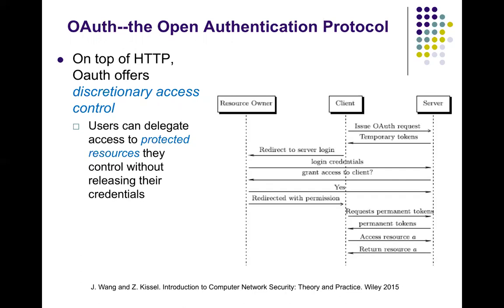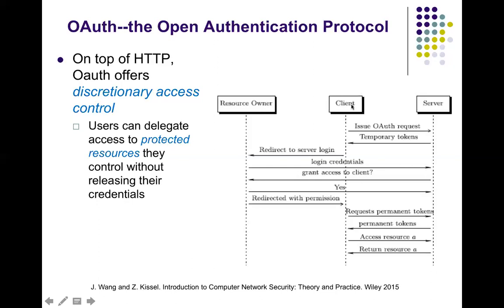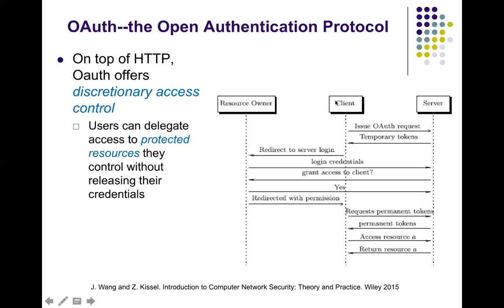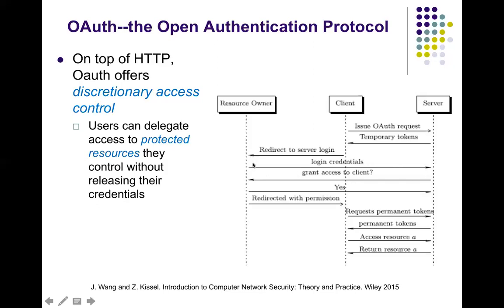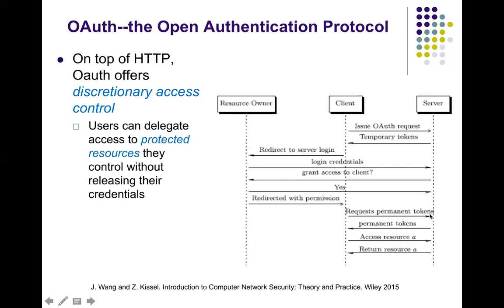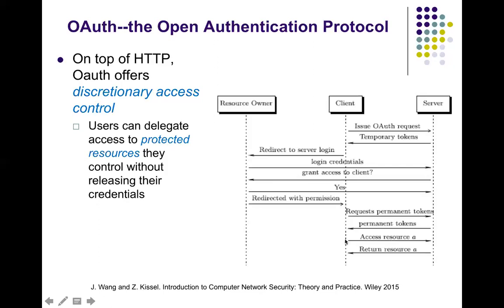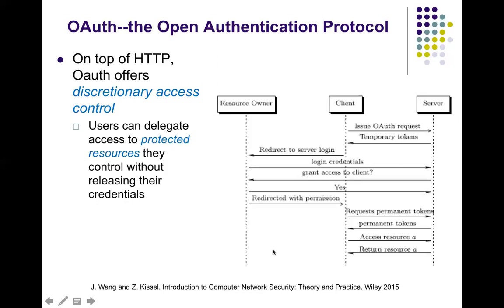Access Control in Trusted Clouds